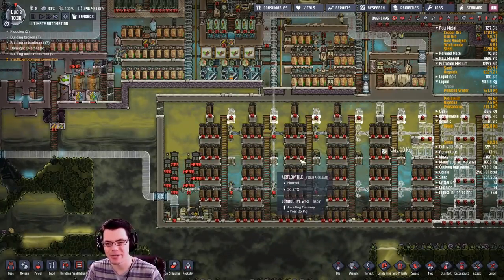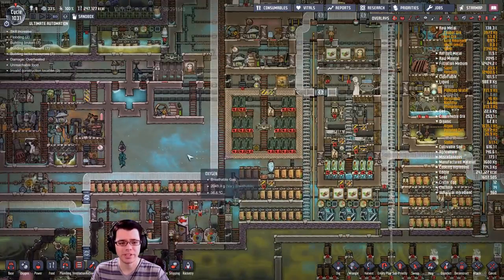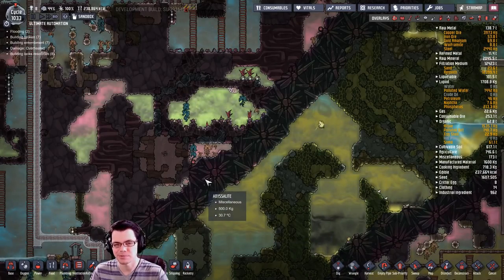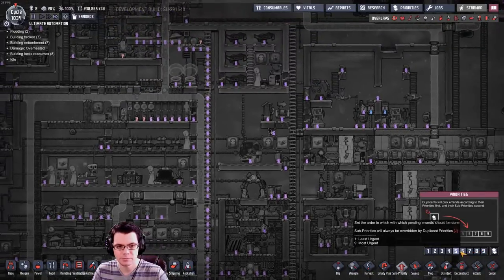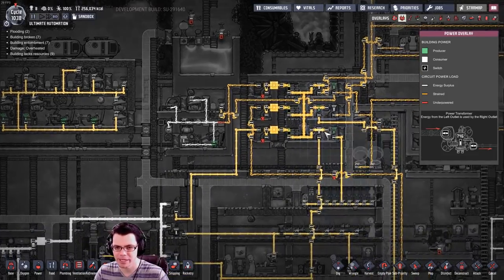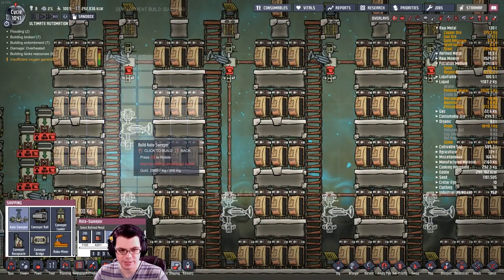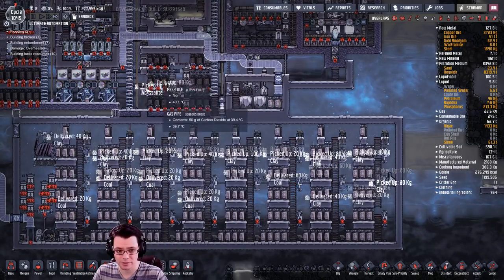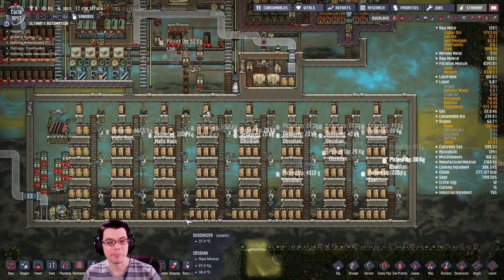Oxygen Not Included - Huge Automated Storage System! Ultimate Automation Challenge ep 38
My giant vending machine is complete, but MAN does it suck down some power! :D It's time to get this Oxygen Not Included base all swapped up!